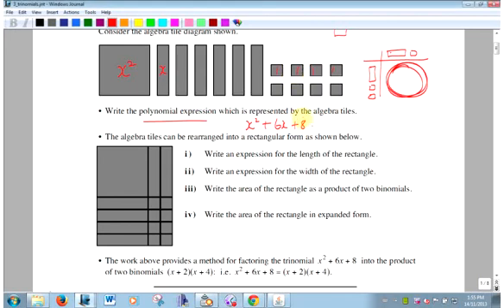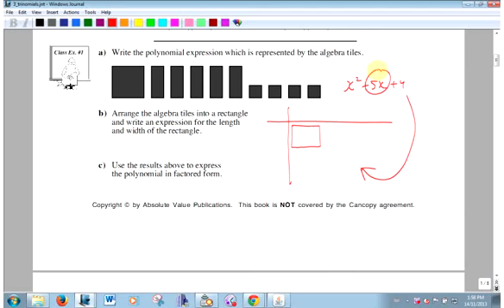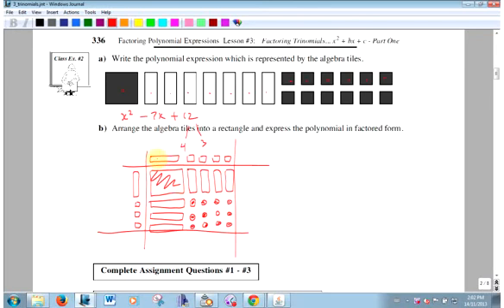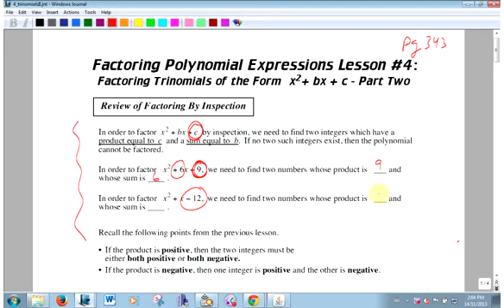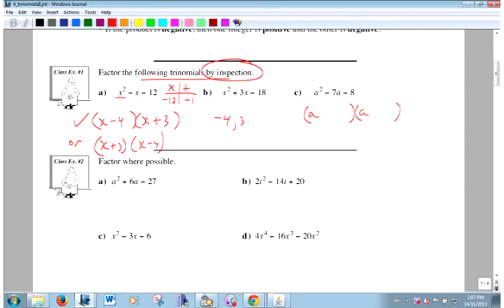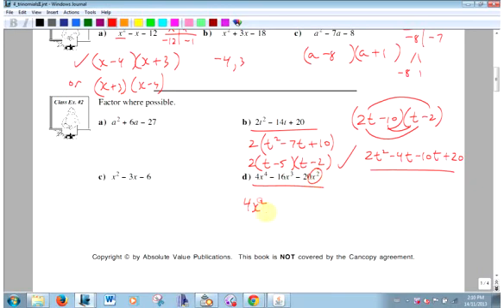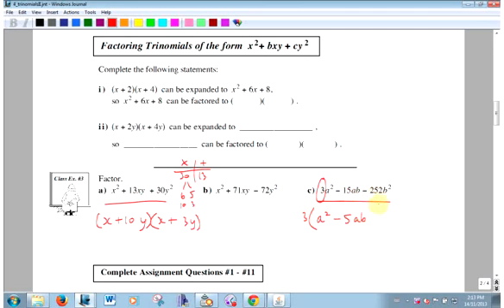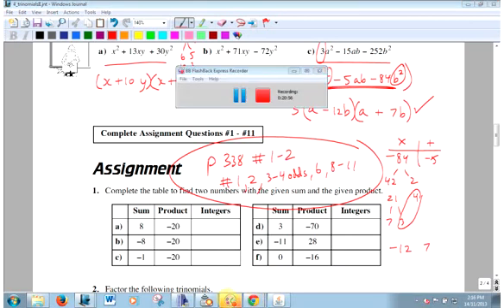factoring #3 lesson 4 trinomials II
more factoring by inspection